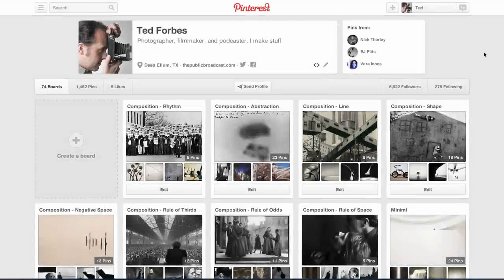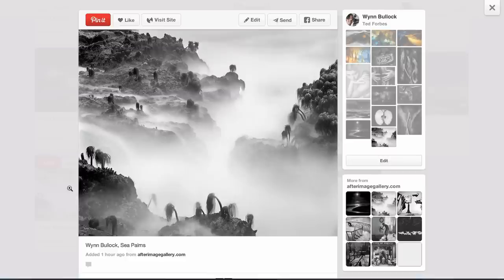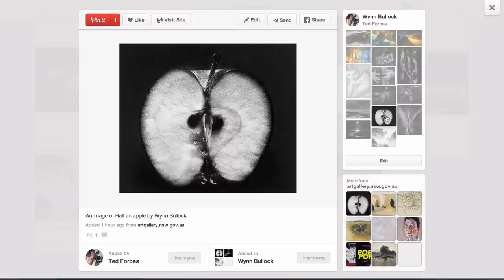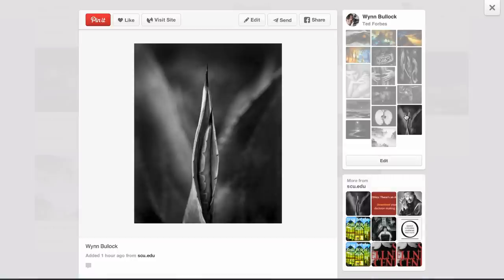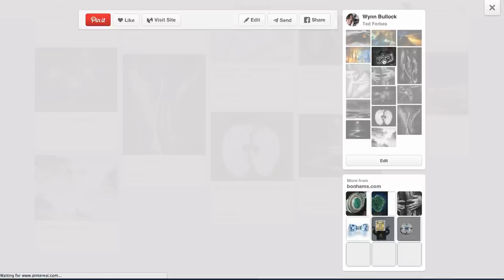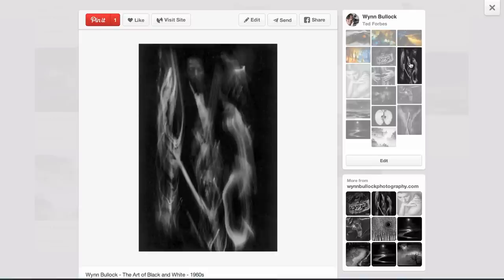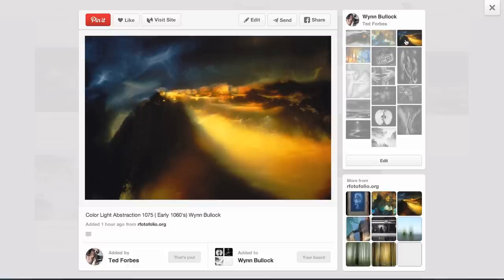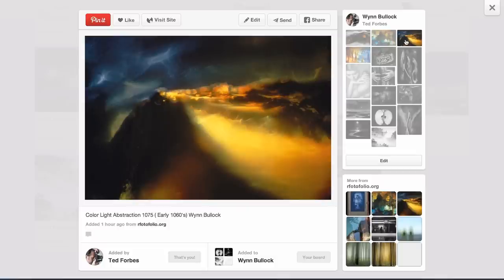Wynn Bullock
In this video we're going to take a look at the work of Wynn Bullock. I believe Wynn created some of the most important and "ahead of its time" color abstract work in the history of photography. He is an extremely underrated photographer that deserves a higher place in photo literature.

Born in 1902, Wynn came to photography after a career as a musician. He found ways of taking his influences and expanding on their aesthetics. In the early 1960's this culminated in an amazing collection of abstract color images shot on Kodachrome. The lack of archival printing and general disinterest in color by the fine art community lead to almost half a century of obscurity of these works.